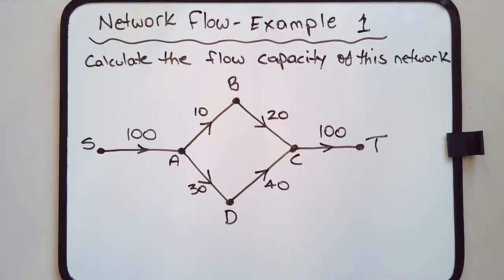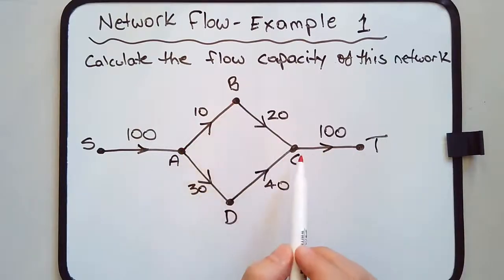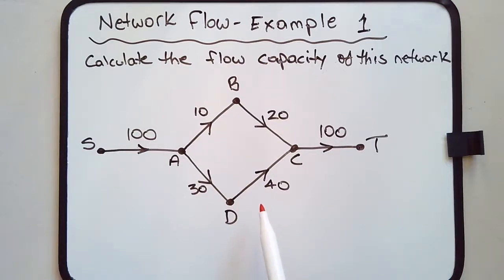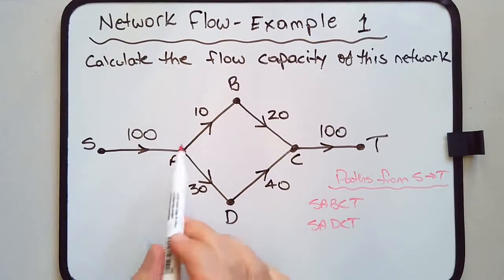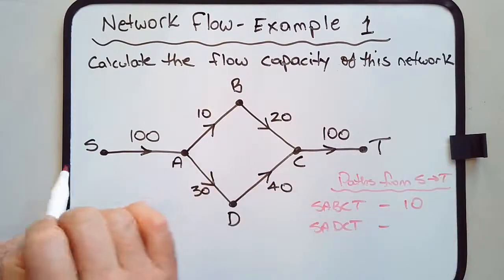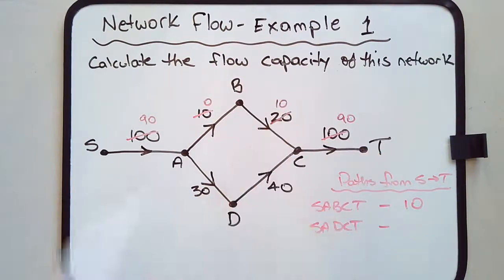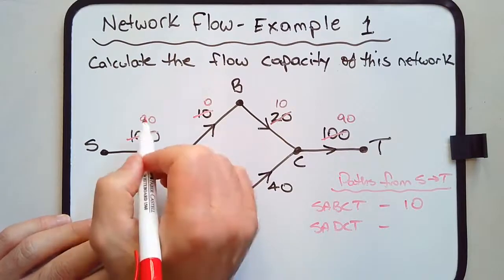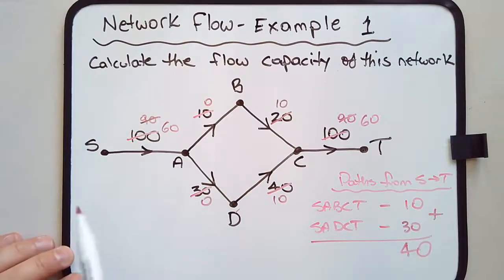How to numerically calculate the flow capacity of a network using a simple example (example 1)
The flow capacity of a network, often referred to in the context of network flow problems, can be numerically calculated using algorithms designed for this purpose. One common algorithm used for solving network flow problems is the Ford-Fulkerson algorithm, specifically the Edmonds-Karp variant. This algorithm finds the maximum flow in a flow network, which can be interpreted as the maximum amount of material that can be transported from a source to a sink in the network.

Here are the general steps to numerically calculate the flow capacity of a network:

1. **Model the Network:**
   - Represent the network as a graph where nodes represent points in the network (e.g., intersections, stations) and edges represent connections between these points. Each edge should have a capacity indicating the maximum amount that can flow through it.

2. **Identify Source and Sink:**
   - Determine which nodes in the network are sources (where the flow originates) and sinks (where the flow should end).

3. **Implement the Ford-Fulkerson Algorithm:**
   - Choose a specific variant of the Ford-Fulkerson algorithm, such as the Edmonds-Karp algorithm. This algorithm works by iteratively finding augmenting paths in the residual graph until no more augmenting paths can be found.

4. **Initialize Flow:**
   - Start with an initial flow of zero.

5. **Find Augmenting Paths:**
   - Use the chosen algorithm to find augmenting paths in the residual graph. An augmenting path is a path from the source to the sink in which the capacity of each edge is greater than the current flow through that edge.

6. **Update Flow:**
   - Update the flow along the augmenting path by adding or subtracting flow according to the capacity of the edges.

7. **Update Residual Graph:**
   - Update the residual graph by subtracting the flow along forward edges and adding the flow along backward edges.

8. **Repeat:**
   - Repeat steps 5-7 until no more augmenting paths can be found.

9. **Calculate Maximum Flow:**
   - The maximum flow in the network is the total flow leaving the source (or entering the sink).

It's important to note that while the Ford-Fulkerson algorithm is conceptually straightforward, its basic version may not always terminate or provide the correct result in all cases. The Edmonds-Karp variant, which uses breadth-first search to find augmenting paths, is guaranteed to terminate and find the maximum flow in a network with integer capacities.

Implementation details can vary based on the programming language and libraries you are using. If you're working in a specific programming language, you may find existing libraries or implementations of network flow algorithms that you can use.

The Edmonds-Karp algorithm is a specific implementation of the Ford-Fulkerson algorithm for finding the maximum flow in a flow network. It was proposed by Jack Edmonds and Richard Karp in 1972. The key feature of the Edmonds-Karp algorithm is its use of the Breadth-First Search (BFS) strategy to find augmenting paths in the residual graph. This ensures that the algorithm has a polynomial time complexity, specifically O(V E²), where V is the number of vertices and E is the number of edges in the network.

Here are the basic steps of the Edmonds-Karp algorithm:

1. **Initialize Flow:**

2. **While there is an augmenting path in the residual graph:**
   a. **Find an augmenting path using Breadth-First Search (BFS):**
      - Use BFS to find a path from the source to the sink in the residual graph. The path must consist of edges with positive residual capacity.

   b. **Determine the Augmenting Flow:**
      - Find the minimum residual capacity along the augmenting path.

   c. **Update Flow:**
      - Add the augmenting flow to the current flow along the augmenting path.

   d. **Update Residual Graph:**
      - Subtract the augmenting flow from the forward edges and add the same amount to the backward edges along the augmenting path.

3. **Return Maximum Flow:**
   - When no more augmenting paths can be found, the maximum flow is the total flow leaving the source (or entering the sink).

The use of BFS ensures that the augmenting paths found have the minimum number of edges, and each iteration of the algorithm increases the flow along the shortest augmenting paths. This guarantees the polynomial time complexity of the algorithm.

The Edmonds-Karp algorithm is widely used for its simplicity and reliability in finding the maximum flow in flow networks. It's important to note that while the Edmonds-Karp algorithm is efficient for sparse graphs, it may not perform well on dense graphs, and more advanced algorithms like the push-relabel algorithm are preferred in such cases.